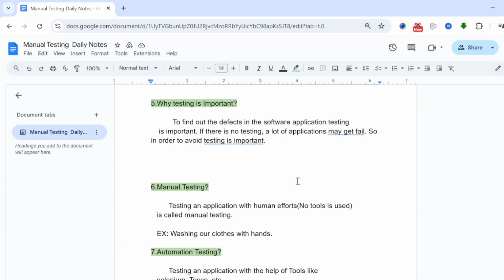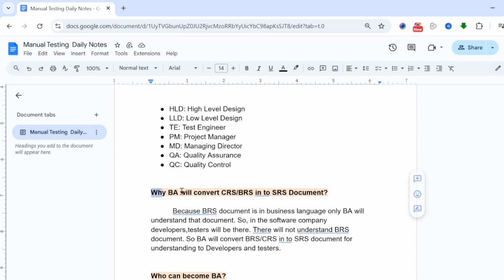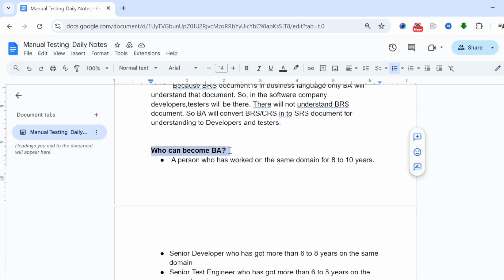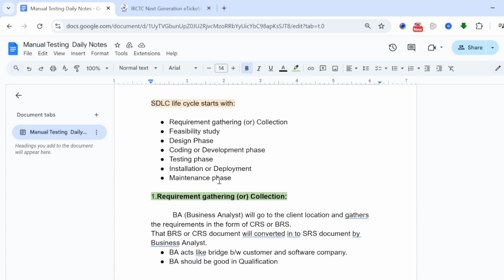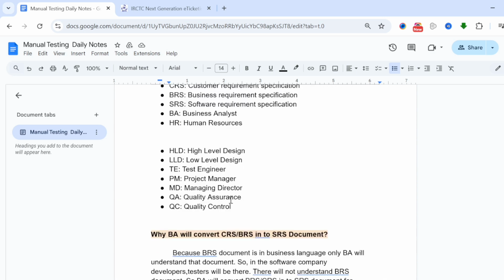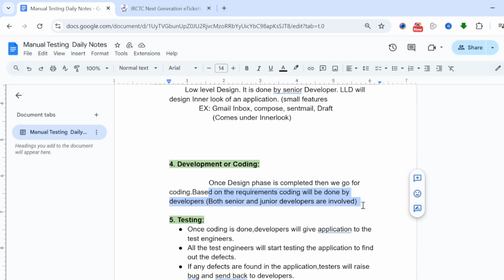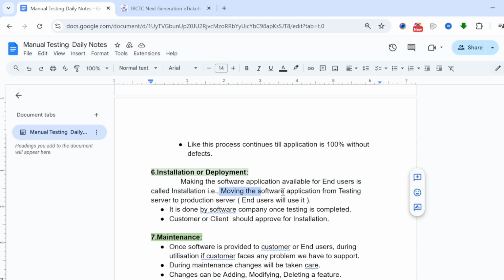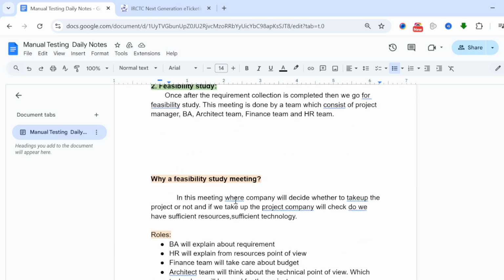SDLC | manual testing tutorial for beginners | Day 2 Class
SDLC | manual testing tutorial for beginners

In this video, I have explained what SDLC is and its Phases. SDLC in Software Engineering. Detailed Explanation about Software Development Life Cycle. SDLC Basic to advance in Software Testing